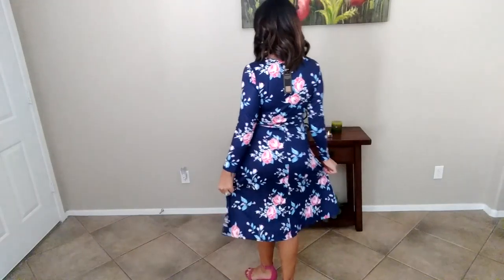GloryStar Women's Printed Vintage V Neck Long Sleeve Faux Wrap Midi Cocktail Evening Party Dress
Welcome everyone to my fashion blog, I hope you all enjoy this review. This dress, is super cute, and the colors are just beautiful! The material is soft, stretchy, and comfortable. I love the wrap, very cute!

MATERIAL: 97% polyester, 3% spandex. Soft and smooth milk silk fabric.
FEATURES: Long Sleeve and V-Neck, Faux Wrap and Floral Printing, Knee Length Slim Flattering A-Line Swing Dress with Self Tie Belt at Waist.
SUITABLE OCCASIONS: This Elegant Flowy Surplice Midi Dress is suitable for Work, Party, Cocktail, Dates, Banquets, Holiday, Weekend, or Daily Wear.
SUITABLE SEASONS: A wrap dress is a great, versatile piece of clothing to have in your wardrobe in Spring/Fall/Winter seasons

Product Link: